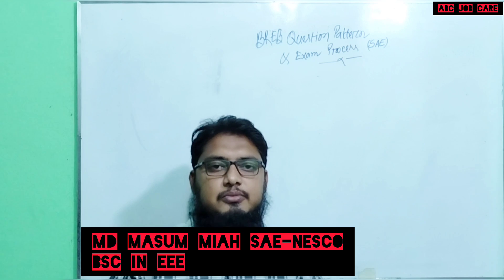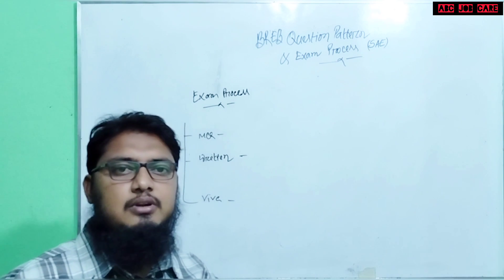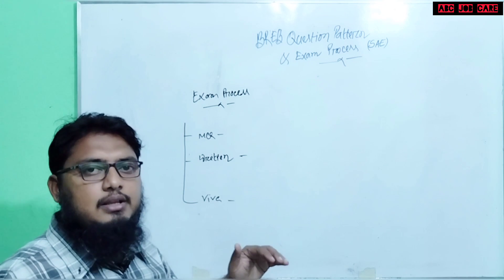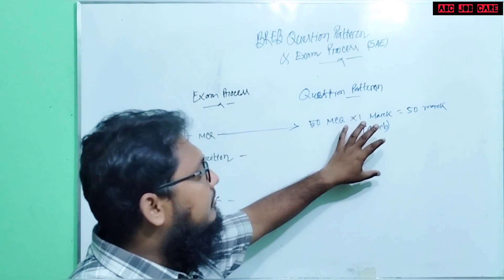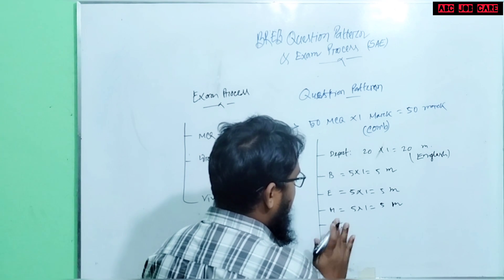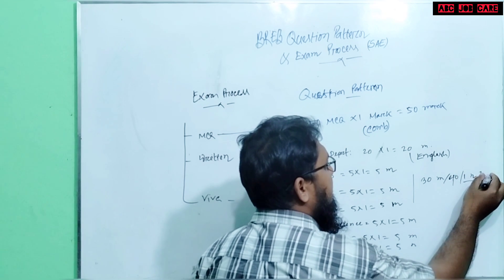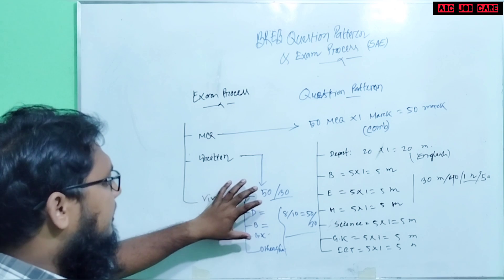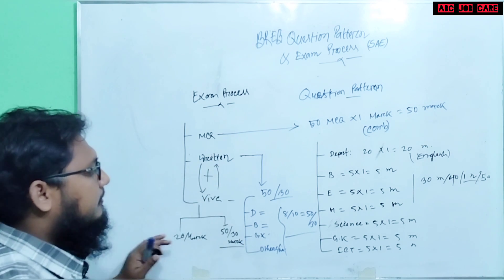BREB এর SAE দের পরীক্ষা পদ্ধতি ও প্রশ্ন প্যাটার্ন | বাংলাদেশ পল্লী বিদ্যুতায়ন বোর্ড